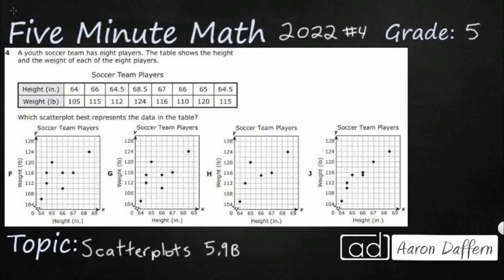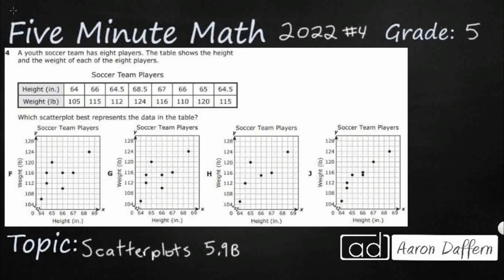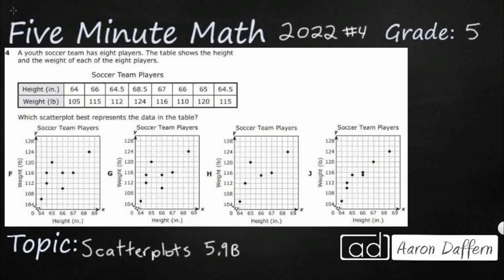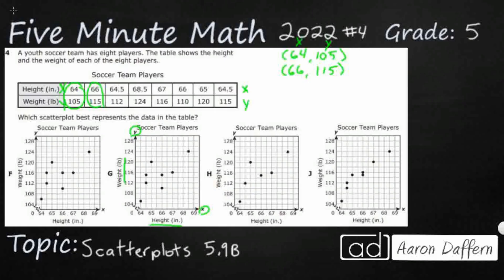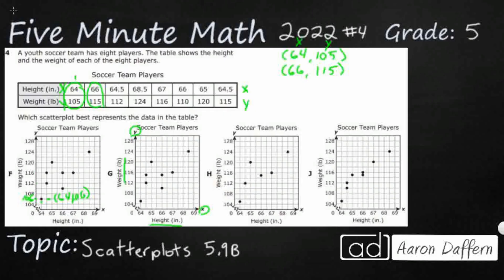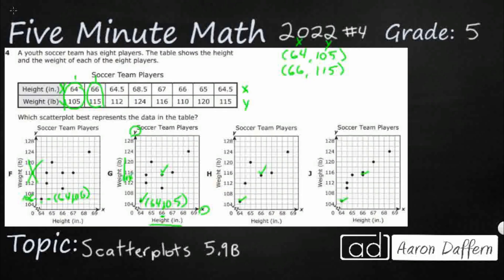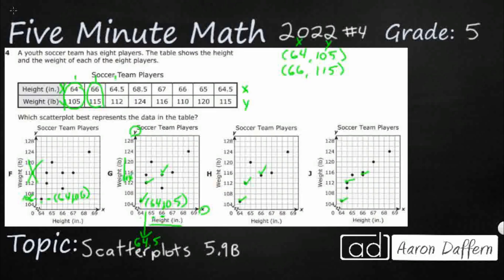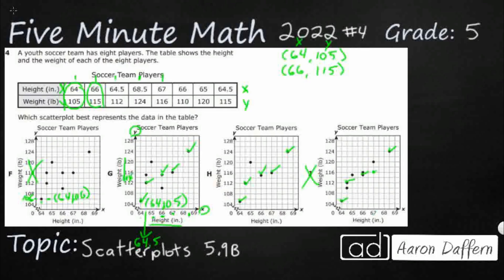5th Grade STAAR Practice Scatterplots (5.9B - #3)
Practice representing discrete paired data on a scatterplot with a test item from the 2022 released STAAR test (#4 - 5.9B).